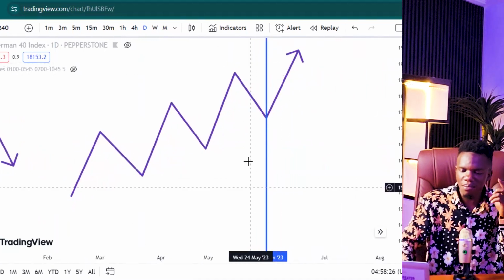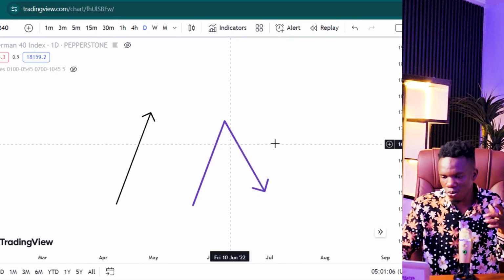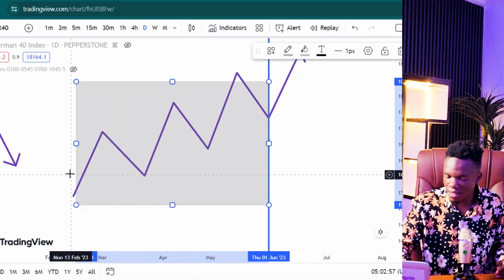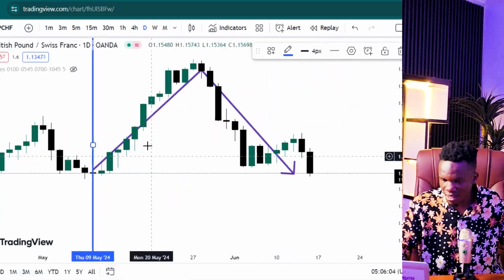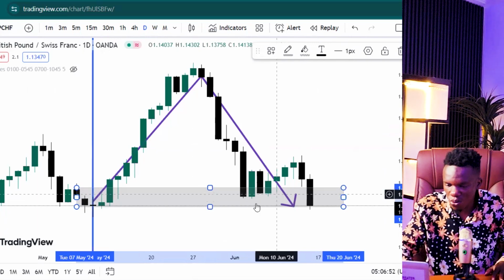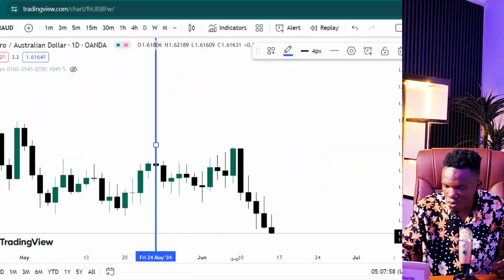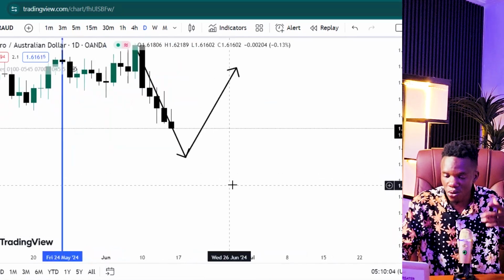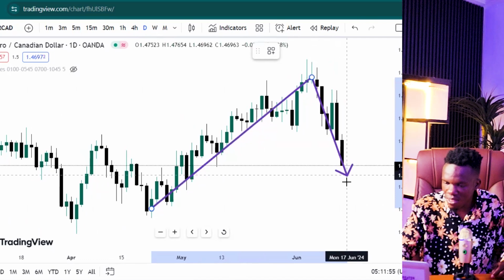I wish I knew This Market Structure Secret Earlier